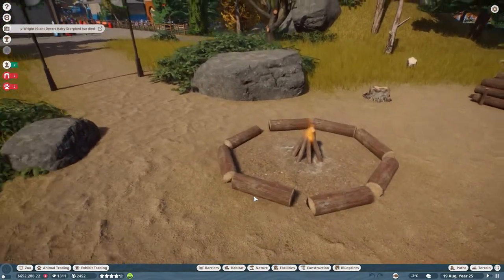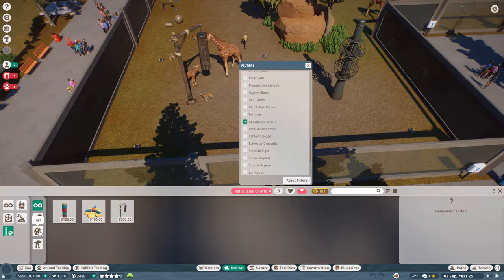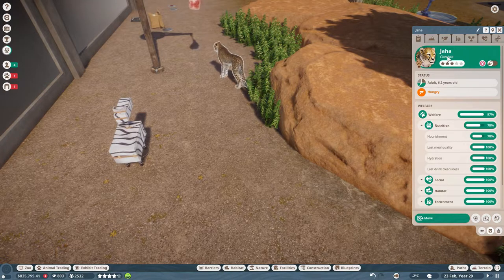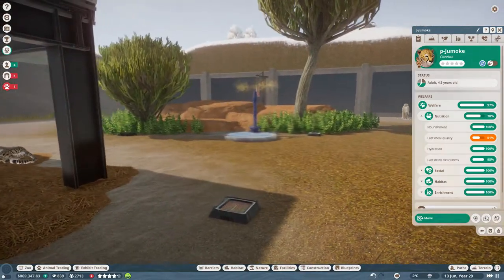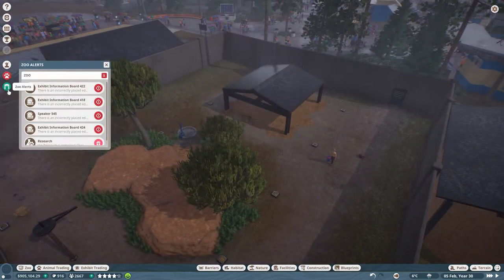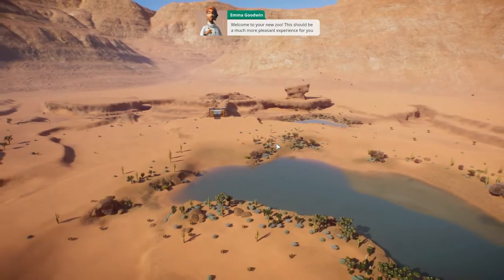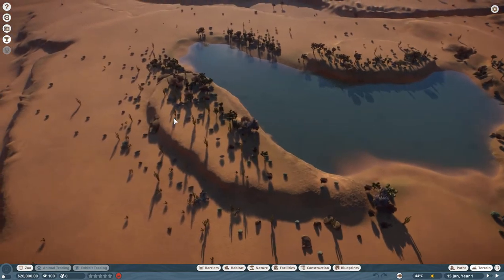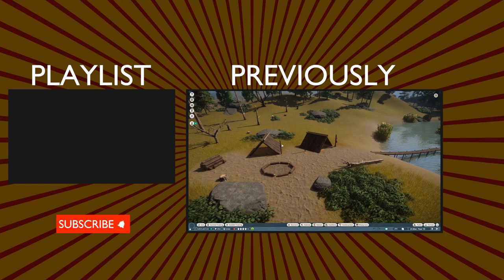Planet Zoo Career - Hiring Freeze Complete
Planet Zoo Challange ►
Planet Zoo Sandbox ►
PC Specs:
Recorder : OBS
Headset :  A4tech Bloody Gaming
Microfoon : Snowball Blue